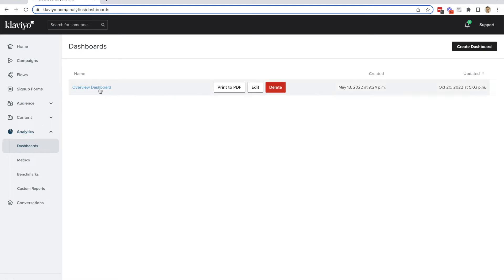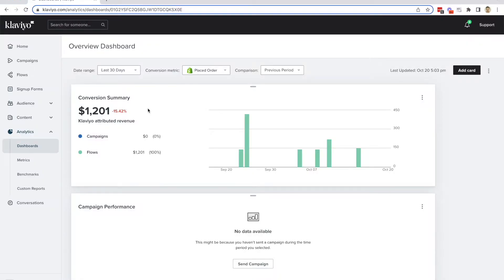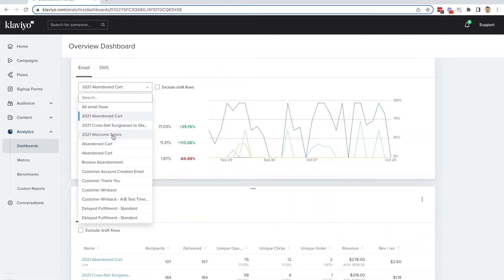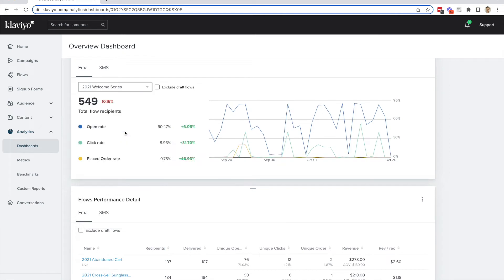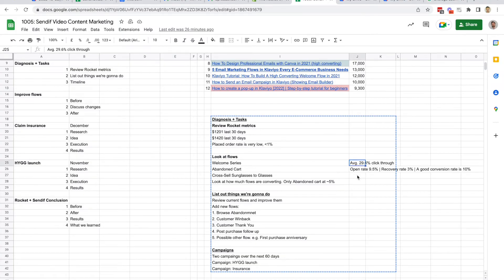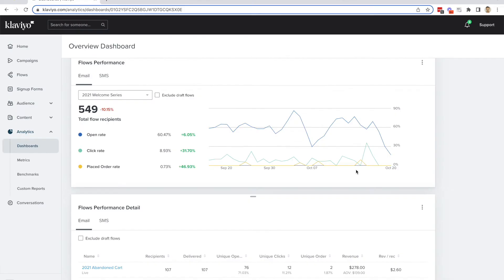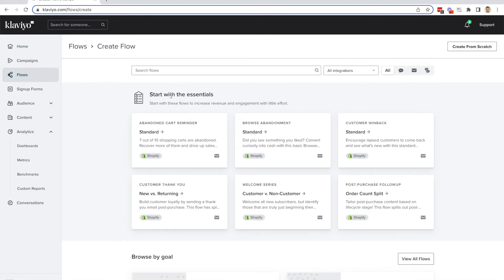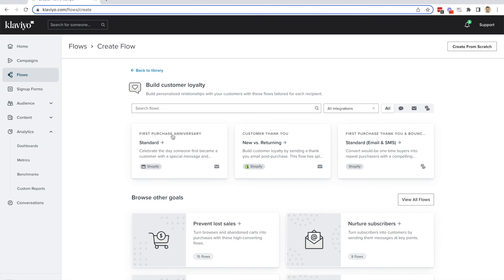Automated email flows and campaigns lead the way : Extreme Email Makeover S01E02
In episode 2, Zenos and Ming review Rocket Eyewear email metrics like click rate and conversation rate against industry benchmarks and decide on a plan to generate $10K in email marketing sales by December 31, 2022.

Can they accomplish this goal?

00:00 Intro
01:01 Email marketing analytics
02:10 Restating the goal
02:40 Improving the flows
05:19 Zenos has trouble pronouncing Klaviyo
05:38 Klaviyo's recommended flows
07:42 Campaigns
08:38 Outro